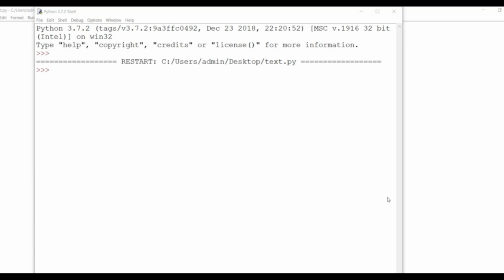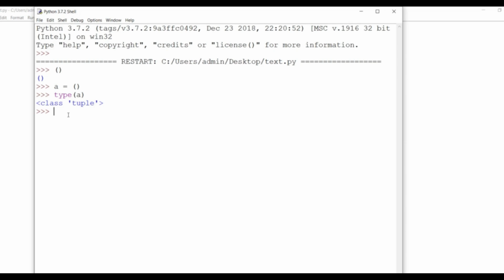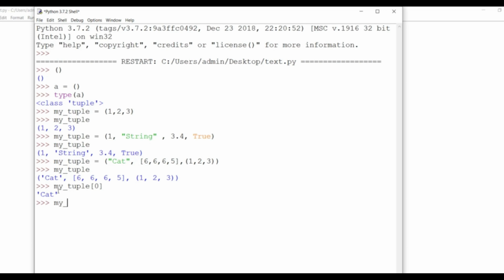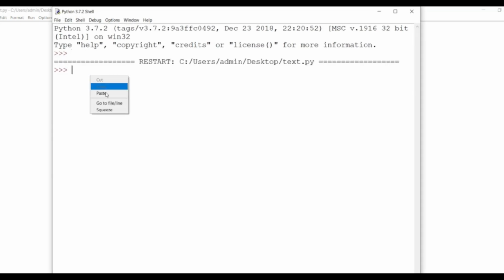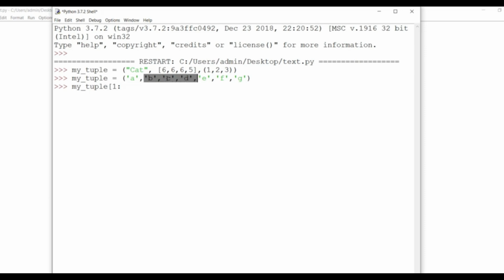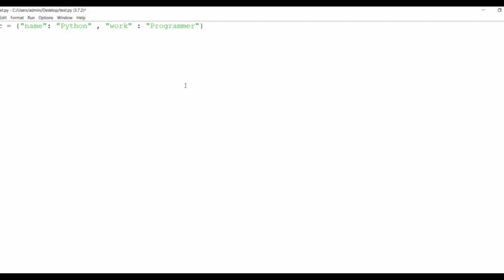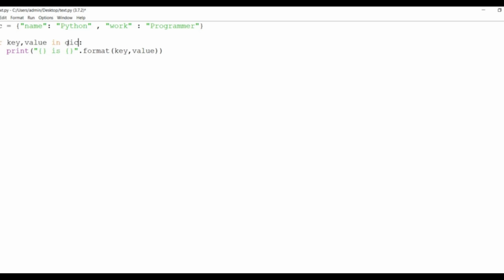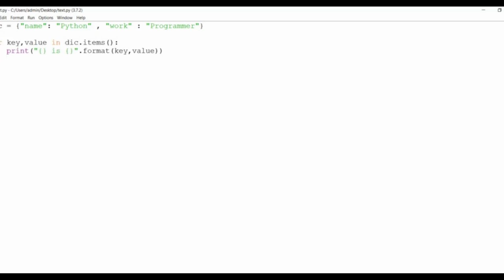Understanding Tuples in Python | Immutable Data Structure Explained LEC-13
Understanding Tuples in Python | Immutable Data Structure Explained